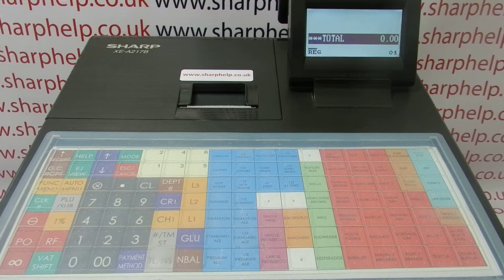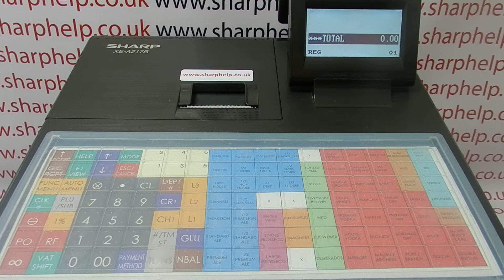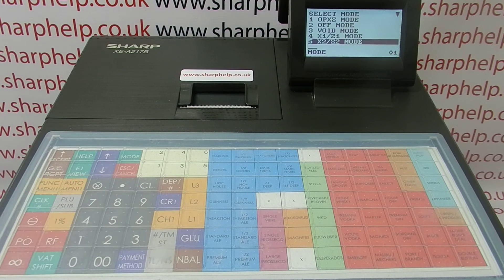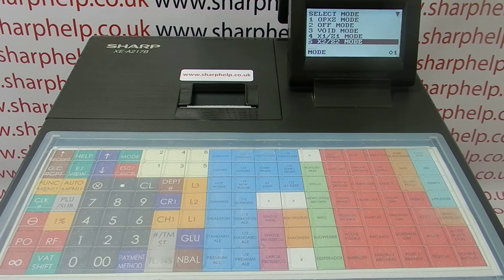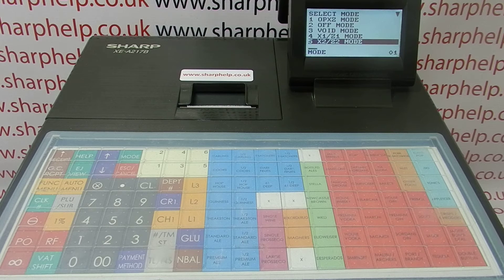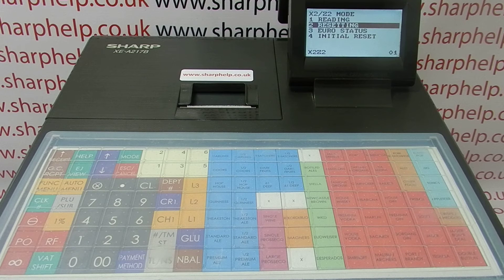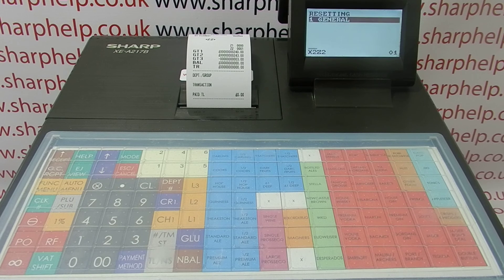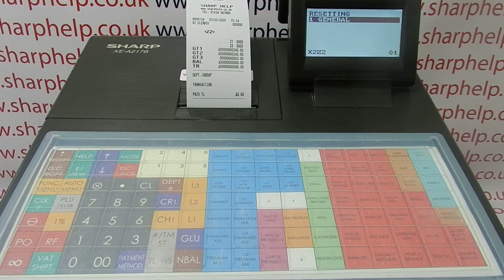How To Take A Periodic Weekly Monthly Or Quarterly Report On The Sharp XEA217 XEA217B XEA217W